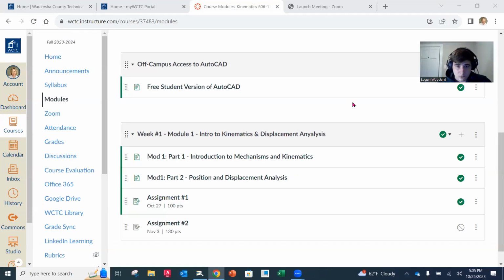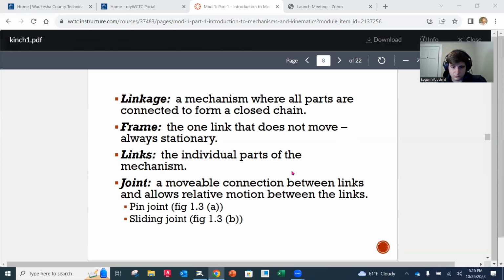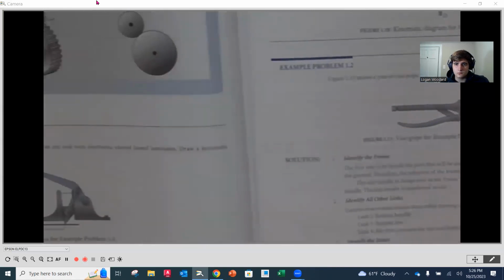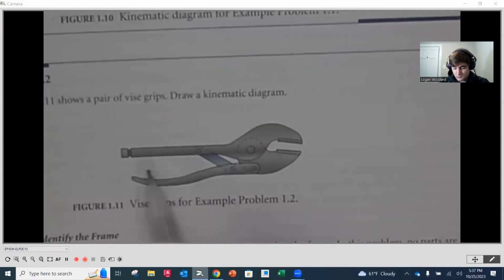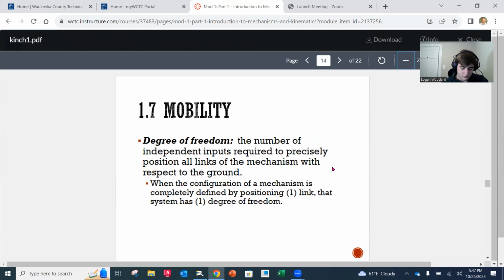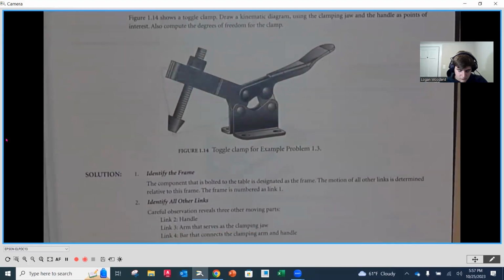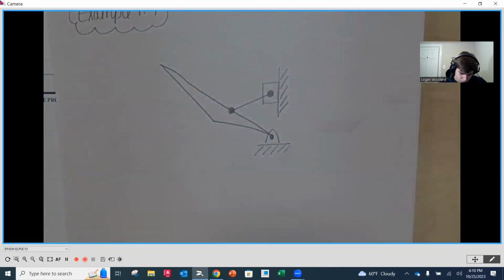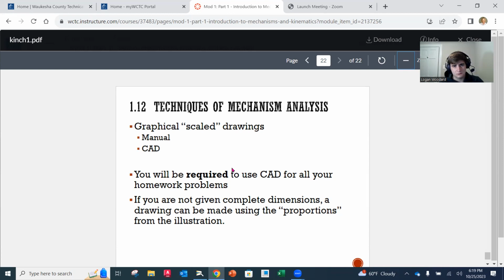WCTC Kinematics Mod1 - Chapter 1 Lecture